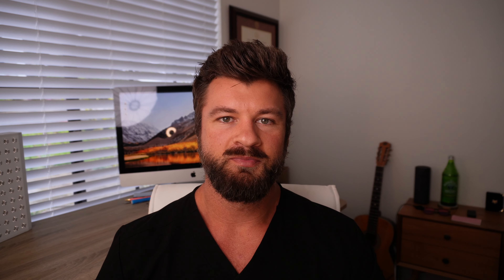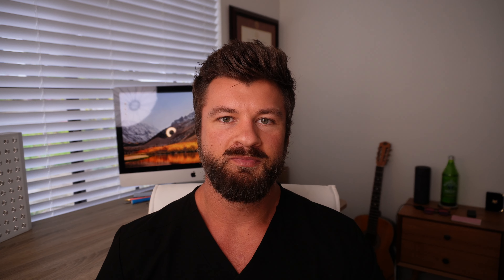4 Tips For Fat Loss and Improving Metabolic Flexibility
4 Tips for Fat Loss and Improving Metabolic Flexibility